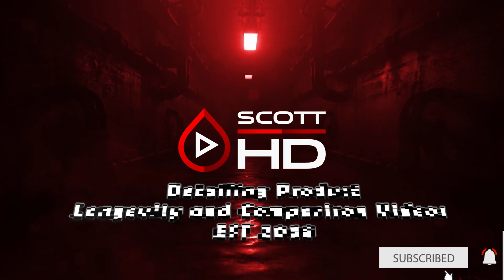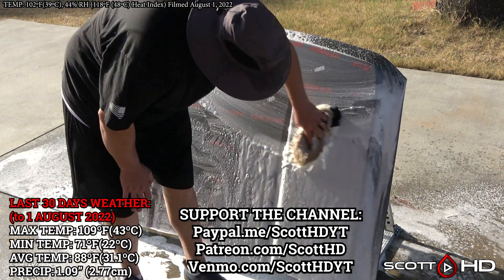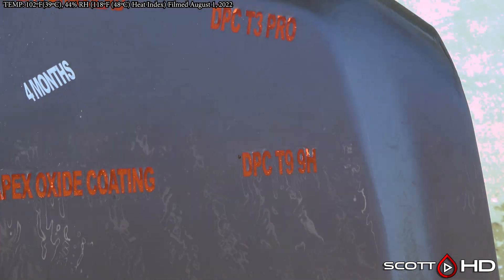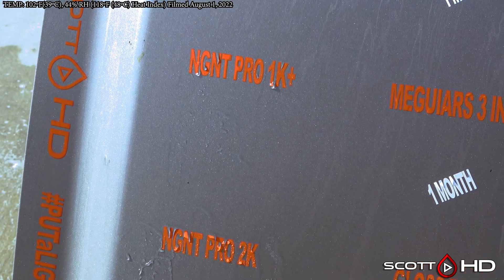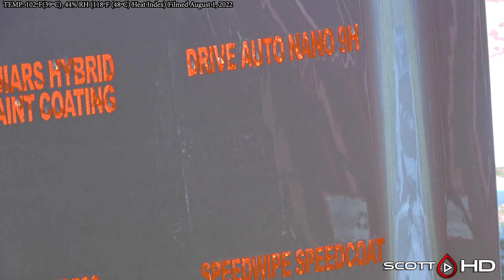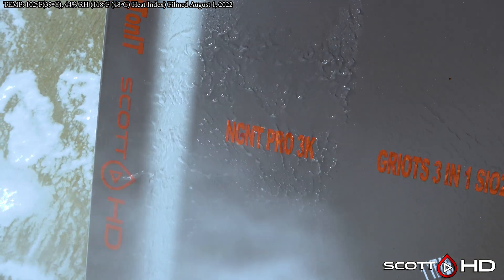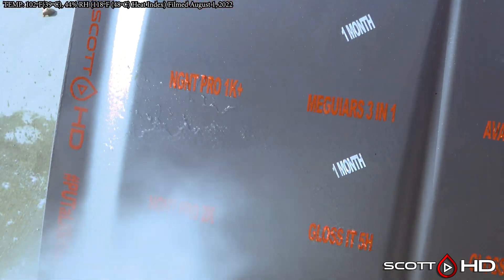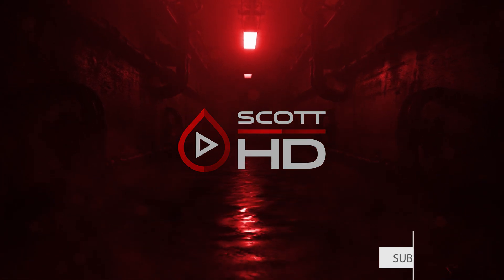Ceramic Coating Longevity Test - 41 WAY - The ULTIMATE comparison test - UPDATE 17 -1 YEAR, 3 MONTHS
HOLY CRAP you guys - what a crazy month this has been!  These are dropping like flies!  Don't worry - we will do a decon wash/etc after the 1.5 year mark to see if any of these can be brought back.  WHAT A MASSIVE CHANGE this month!

CERAMIC COATING/SEALANTS:
1) TEC 580 Ceramic Coating
10) NuFinish Ceramic Coating Spray
11) Meguiars 3 IN 1 WAX
12) Meguiars Hybrid Paint Coating
13) Griots Garage Ceramic 3 in 1 WAX
14) IGL Premier Synthetic Sealant
27) Chemical Guys HydroCharge Ceramic Spray Coating
28) Nanoskin Ceramic Sealant
29) Nanoskin Top KOTE T3 ULTRA Ceramic Coating
30) Nanoskin Ultra TOP KOTE Ceramic Serum
35) Weiruixin 10H Ceramic Coating
36) IGL “EZ” Graphene Coating